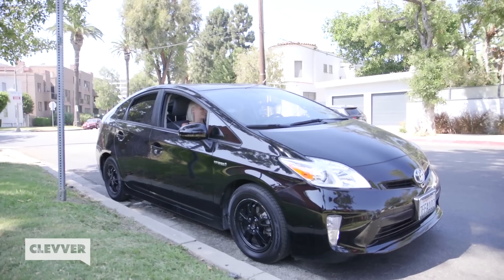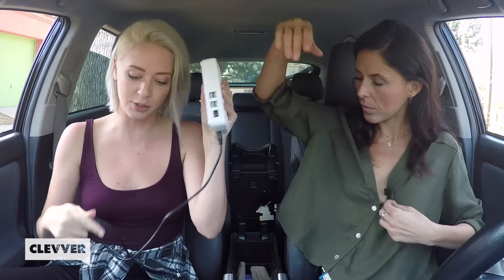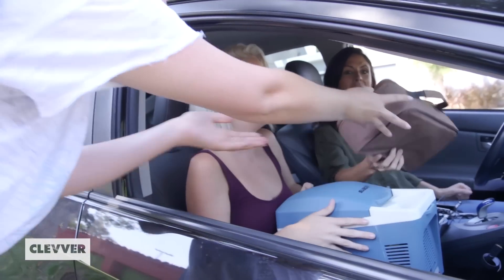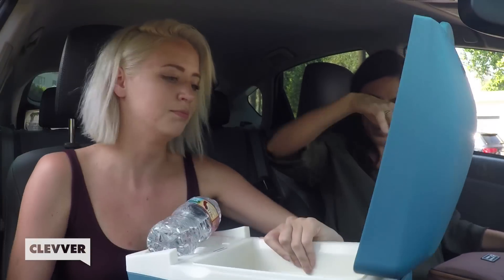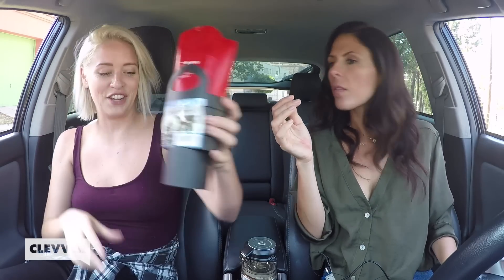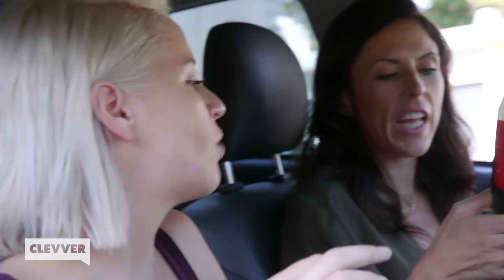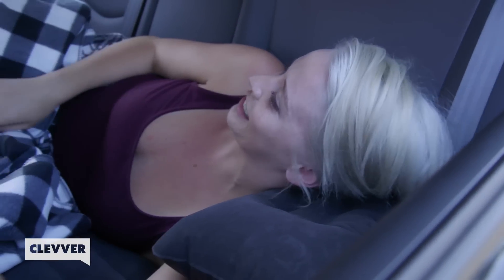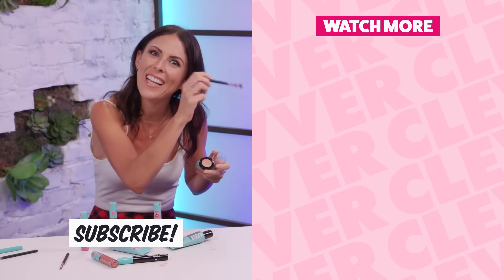10 WEIRD Car Accessories From Amazon?! (Beauty Break)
Straighten your hair, brew some coffee, and even throw a party on-the-go with these strange but handy CAR GADGETS!!

It's time to take Beauty Break on the road (literally.) Today we’re testing out some of the weird, cool, must-have and sometimes useful car accessories out there on the internet for a…car stuff haul???

(Okay so maybe most of this is meant for travel or camping in your vehicle, but don’t tell us that sauce cup holder isn’t LIFE-CHANGING.)

What other tech, accessories, or life hacks should we try?! AND SHOULD WE GO CAMPING FOR REALS?? Comment & let us know below!

Talk to us about the episode!